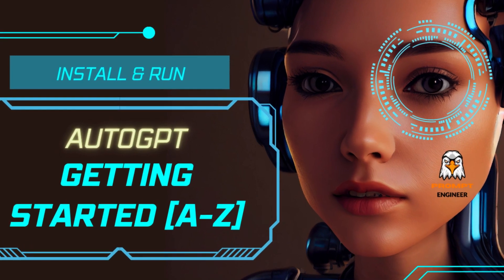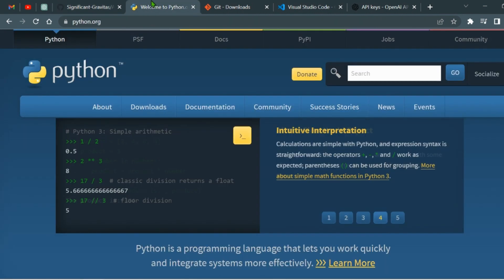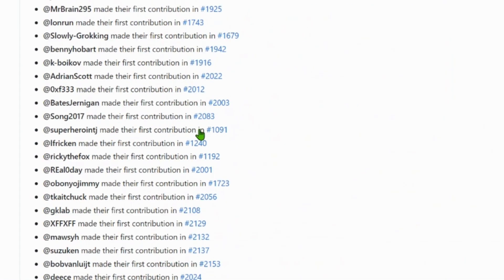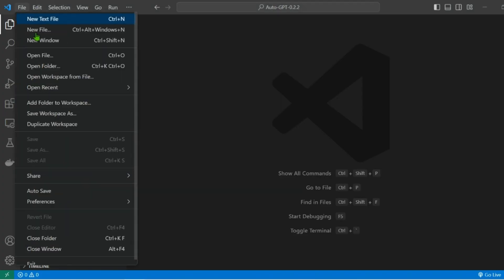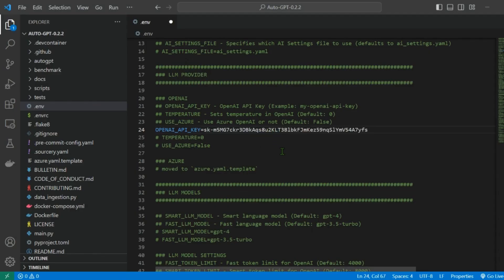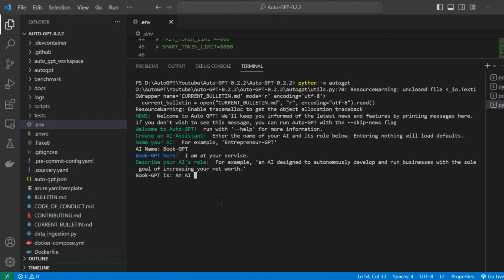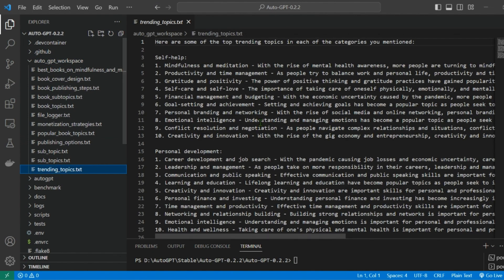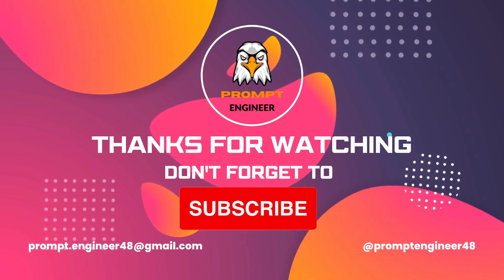AutoGPT - Stable | Local Install within 5 mins | Use AI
Sequel to the previous video after latest developments.

Auto-GPT is an experimental open-source application showcasing the capabilities of the GPT-4 language model. This program, driven by GPT-4, chains together LLM "thoughts", to autonomously achieve whatever goal you set. As one of the first examples of GPT-4 running fully autonomously, Auto-GPT pushes the boundaries of what is possible with AI.

The settings for running my example:
🍳ai_goals:
- Search the internet for the best trending topics to write a book
- Give me specific sub-topics so that I can focus easily
- How to get my book publish in 30 days
- How to monetize the same as early as possible
- Save the steps in a file and terminate when done
🐧ai_name: Book-GPT
🛶ai_role: An AI designed to find the best topic to write a book on